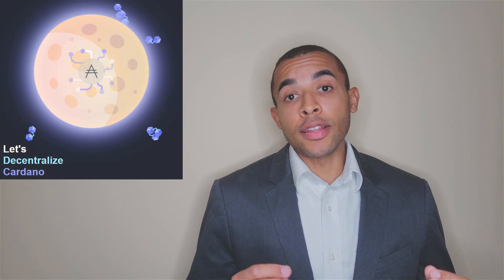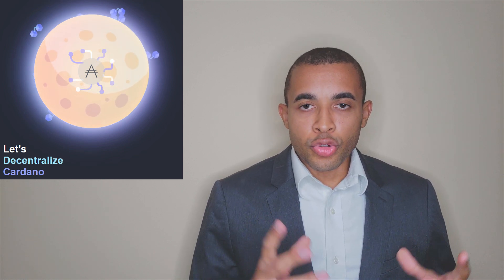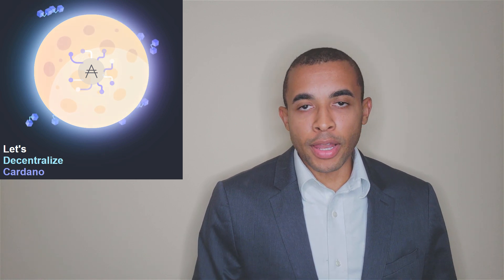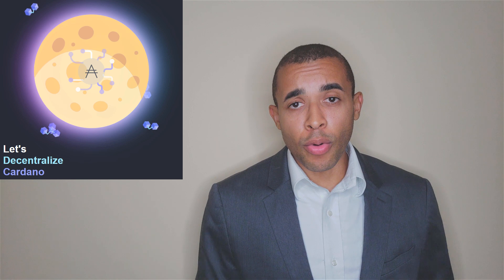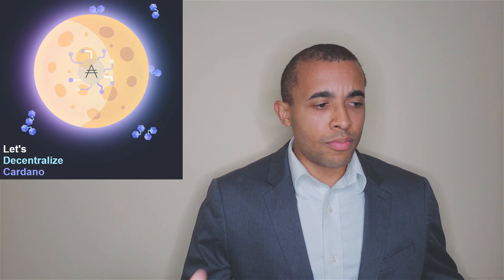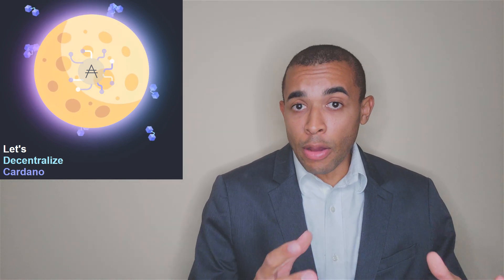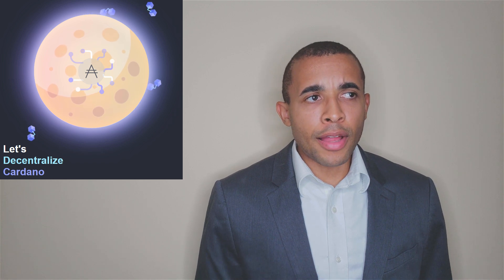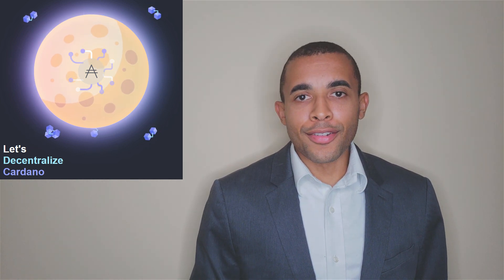Can multisignature transactions mitigate the Cardano stakepool operator pledge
Cardano continues to push forward as we eagerly anticipate the Shelley Haskell mainnet. The anticipated stake pool operator pledge will affect pools in a couple of ways. It will increase the ROS for stake pool operators who meet that minimum pledge. Operators must protect their minimum pledge and any withdrawal will result in the cancellation of rewards for all delegators throughout an epoch (5 day time period). Pledge becomes an increasingly important factor for all stake pool operators. Stake pool operators may be encouraged to team up in order to reach this minimum threshold. Without multisignature transactions, it may/may not be difficult to find suitable investors to meet this pledge amount.

Ledger Nano S